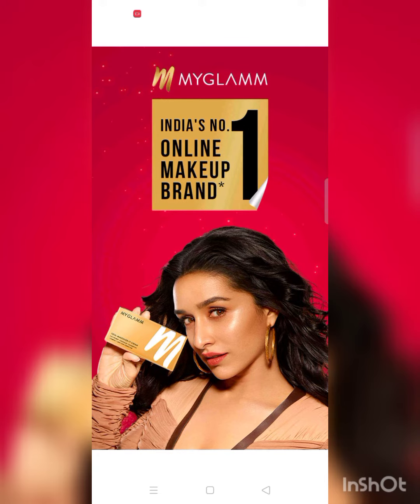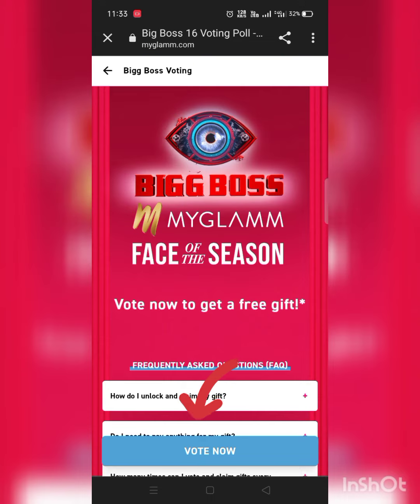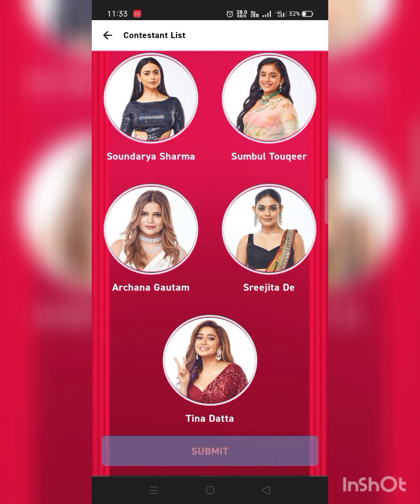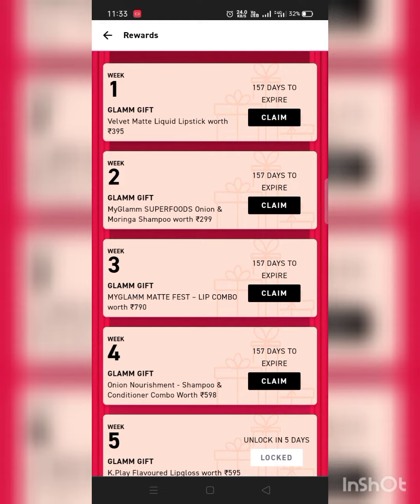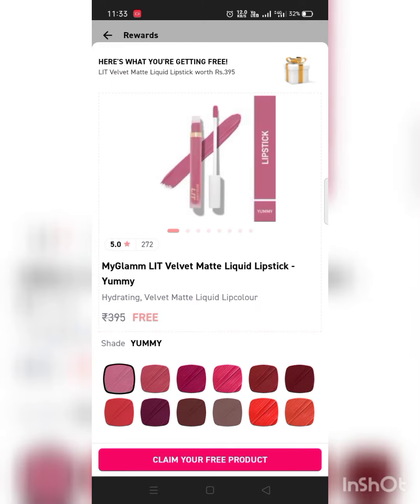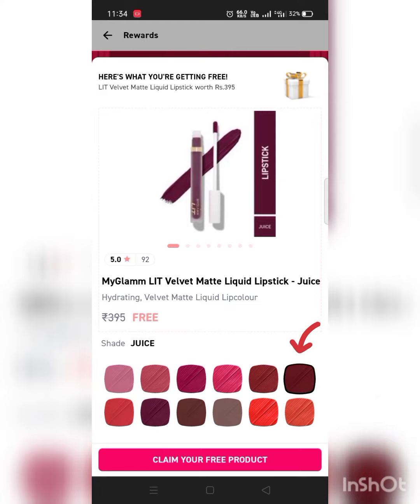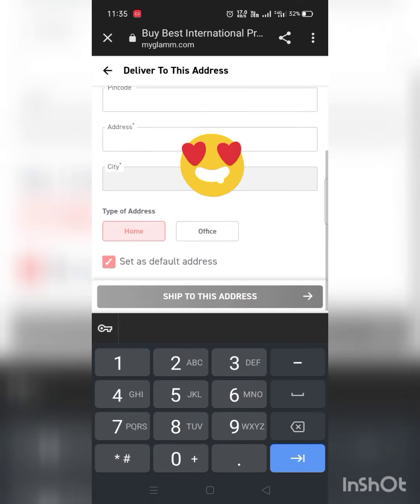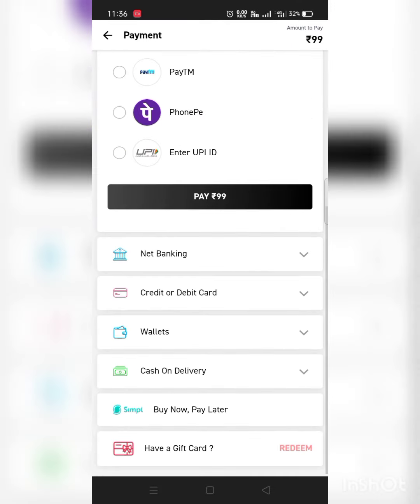How To Claim Free Liquid Lipstick From MyGlamm 💄😍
Hi, get this MYGLAMM X AZA FASHION: GLITTER GODDESS makeup look in a few easy steps! You can also help create the future of beauty with MyGlamm—just tell them what you want from your beauty products - ingredients, shades, everything!—and get Glamm worth Rs 1000 + a FREE Lipstick!

Hurry up !